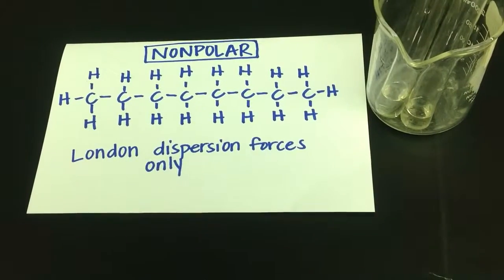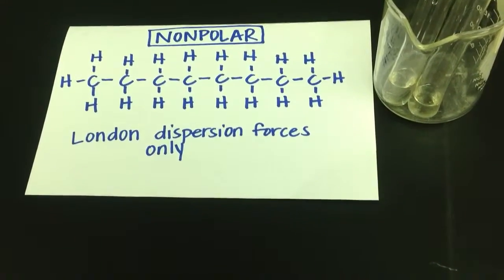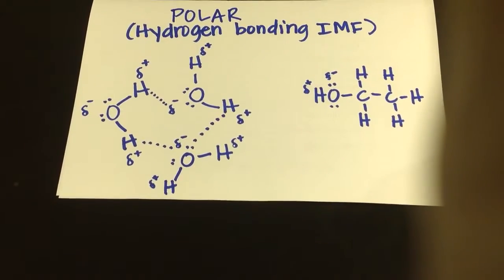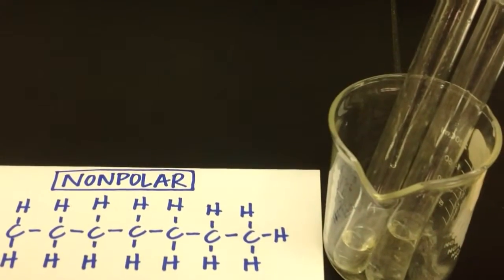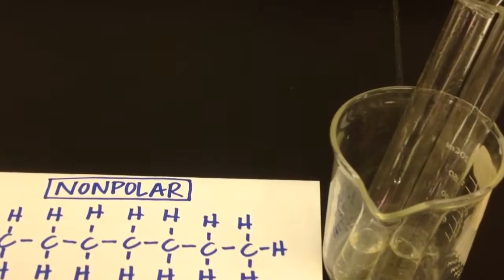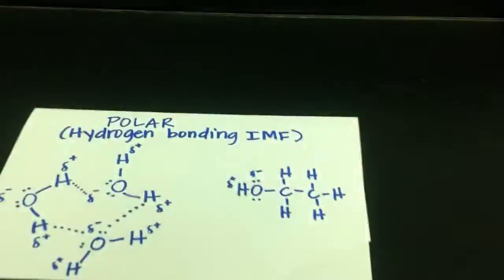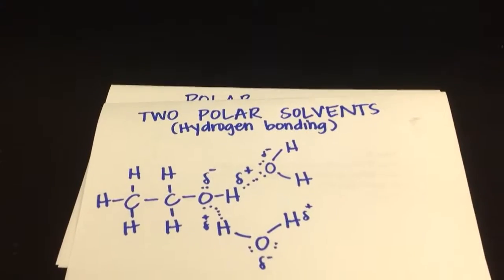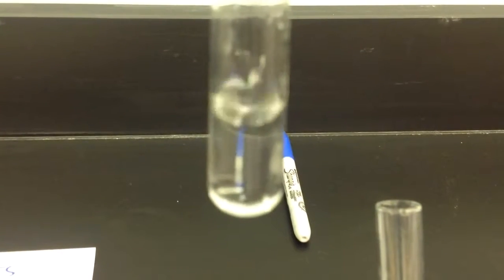Intermolecular Forces and Solubility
Demonstration of IMFs using solubility